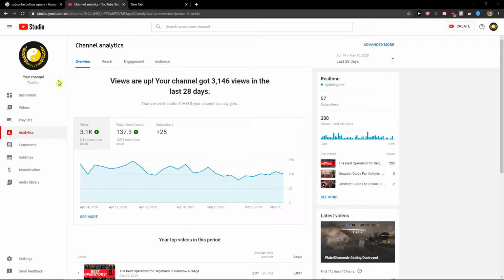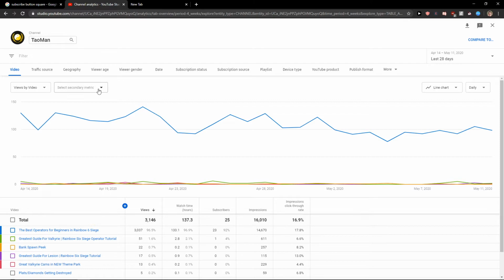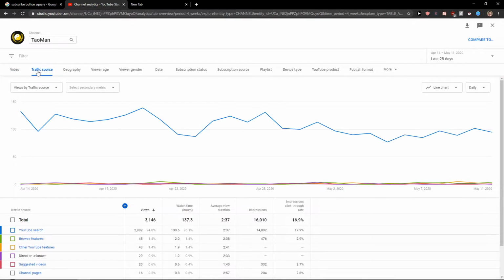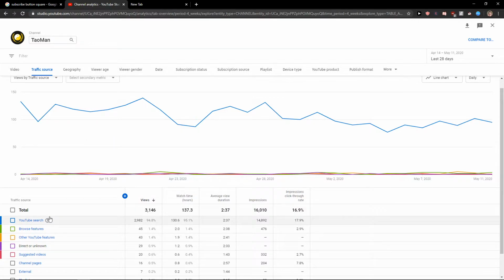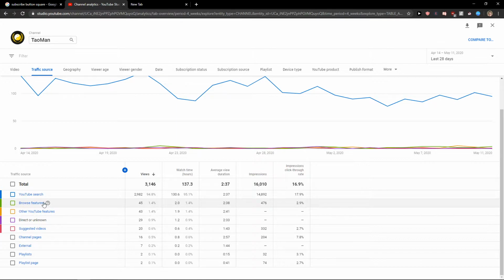Where To Find Traffic Sources In Youtube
In This Video You Will Learn Where To Find Traffic Sources In Youtube ‏‏‎ ‎

GET AMAZING FREE Tools For Your Youtube Channel To Get More Views:
Tubebuddy (For GROWTH on Youtube):